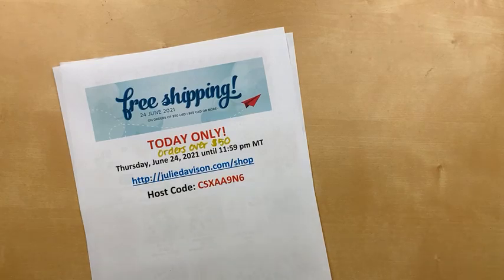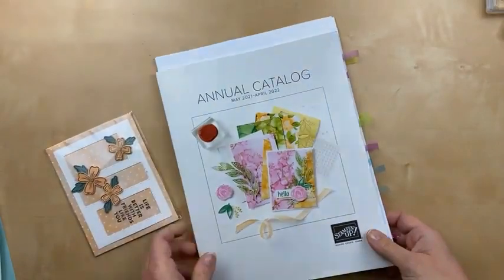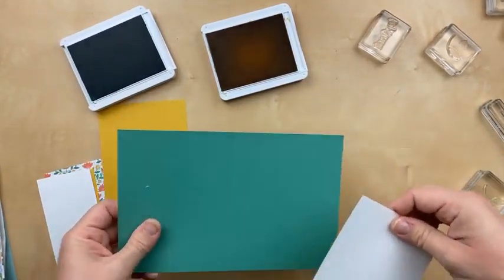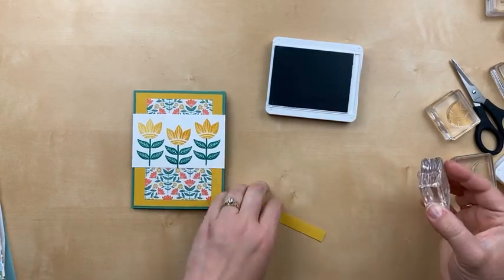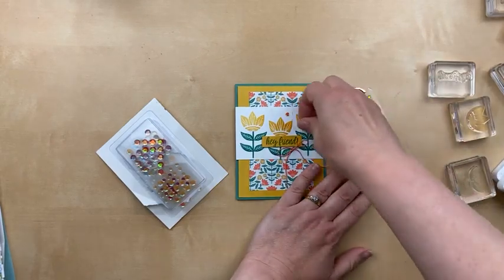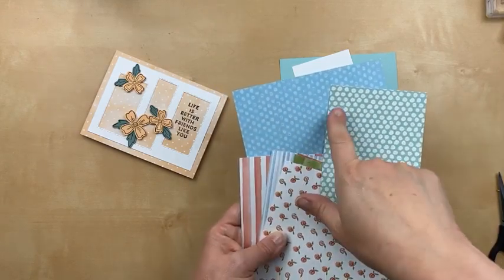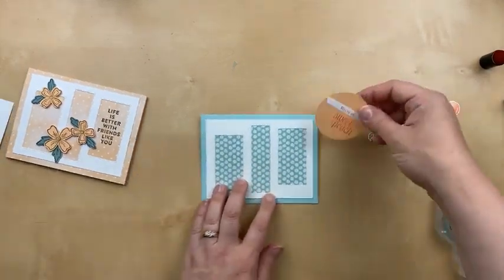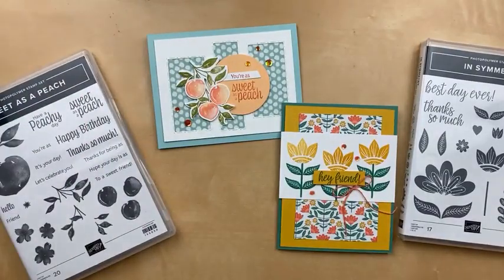6/24/21 Thursday Afternoon Stamp Therapy: 2 "Sweet" Stampin' Up! Cards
Thursday Night Stamp Therapy originally recorded on Facebook, 6/24/21

In today's video: Stamp Club projects using Sweet Symmetry and Sweet as a Peach stamp sets

Host Code: CSXAA9N6

Sweet Symmetry Card Measurements
5-1/2" x 8-1/2" Just Jade Cardstock
4" x 5-1/4" Bumblebee Cardstock
2-1/2" x 4-1/4" Whisper White Cardstock
3" x 4" Sweet Symmetry Designer Paper

Sweet as a Peach Card Measurements:
5-1/2" x 8-1/2" Pool Party Cardstock
3-3/4" x 5" Basic White Cardstock
3-3/4" x 5" Pattern Party Designer Paper
2-1/4" Pale Papaya Cardstock Circle
Basic White Cardstock Scraps for Die Cutting

Stampin' Up! Shopping List:
Sweet Symmetry 12" X 12" (30.5 X 30.5 Cm) Designer Series Paper [155605]
You're A Peach 12" X 12" (30.5 X 30.5 Cm) Designer Series Paper [155686]